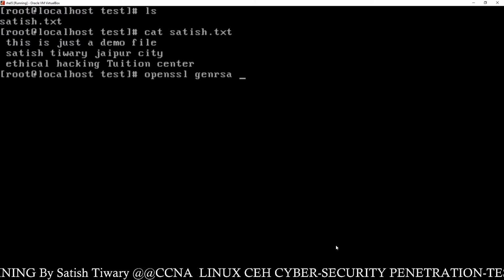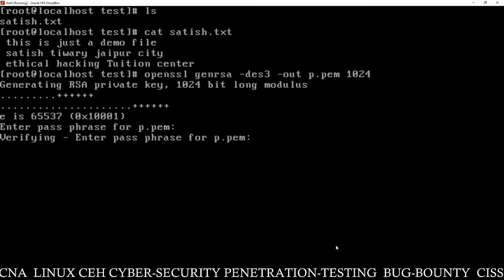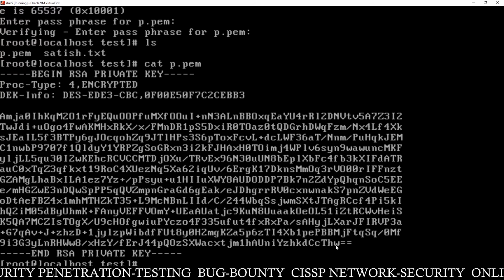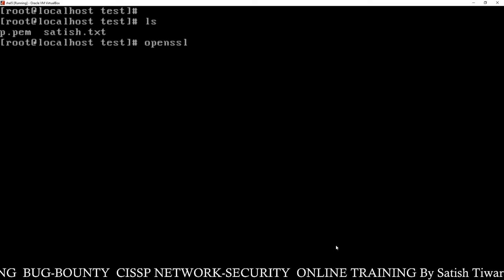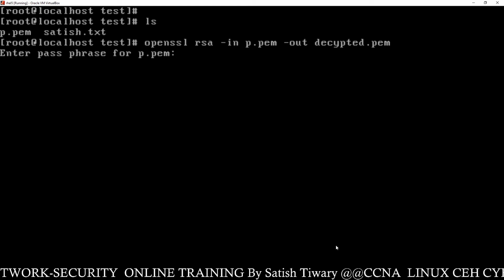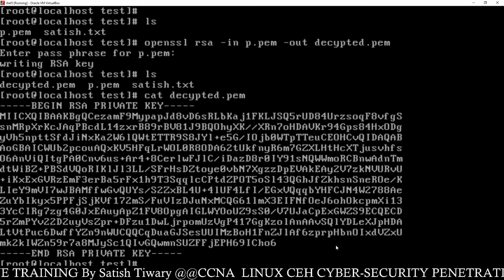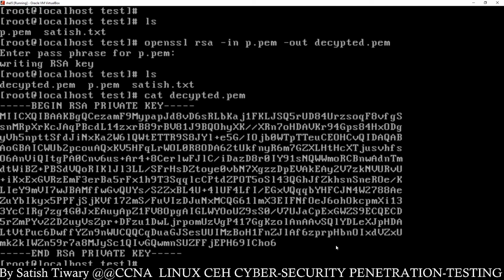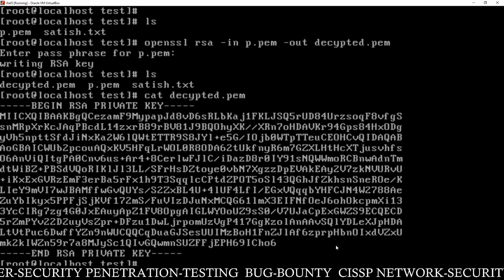Protect your private key with DES algorithm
How To encrypt and decrypt Private Key
The ultimate guide to securing your private key
Safeguard your private key with encryption methods
encrypt decrypt private key | secure your private key using DES algorithm
Discover how to encrypt and decrypt your private key
Learn to secure your private key using DES algorithm
we can lock the private key using des3 for key security so that no one can steal our private key. And we can decrypt it and decode it when we need to use this key.
I have show the live demonstartion of securing private key by putting password on it and i have also show how to remove password from a private key.

CCNA and CCNP Online / Classroom Training
Cyber Security   Training
Linux Administration Online  Training
Website Designing and Development Online Training
Penetration Testing and Network Security Online Training